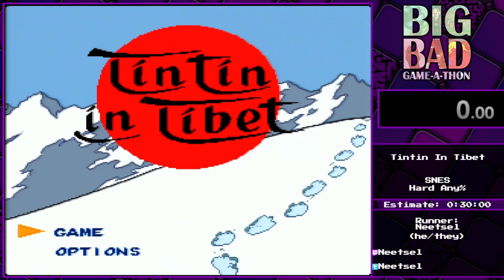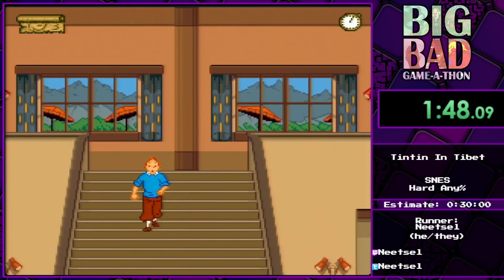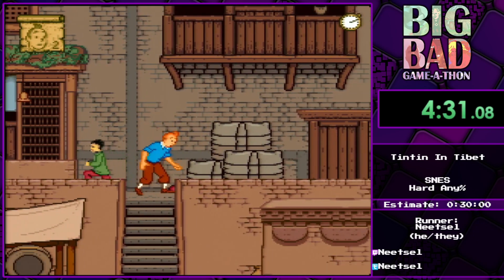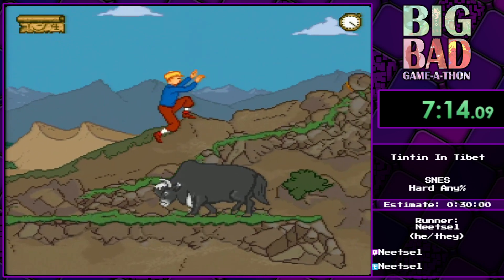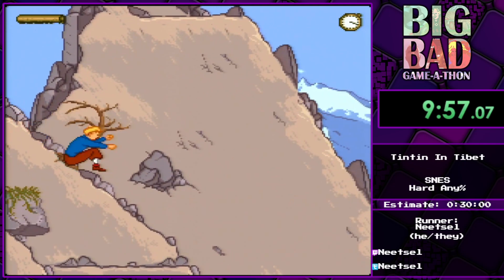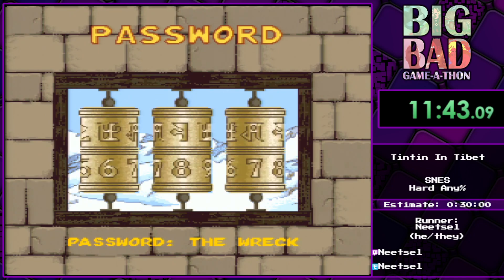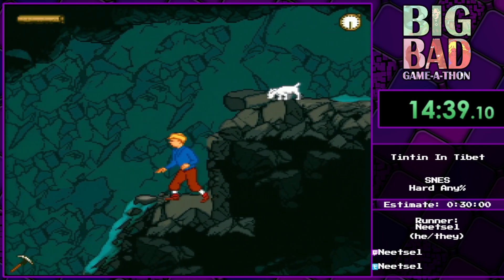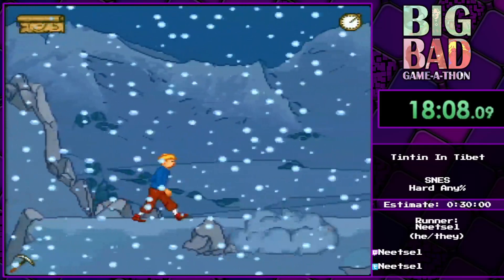Tintin in Tibet by Neetsel -- Big Bad Game-a-thon 2022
Big Bad Game-a-thon is a marathon celebrating its 6th year of providing the best of all the bad and weird games out there!

Game: Tintin in Tibet
System: SNES
Runners:  Neetsel
Category: Hard Any%